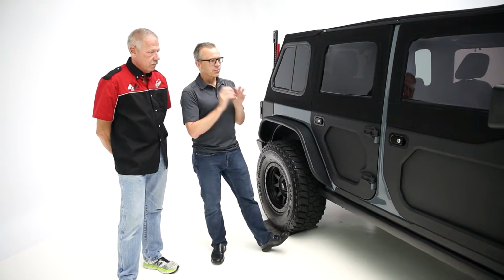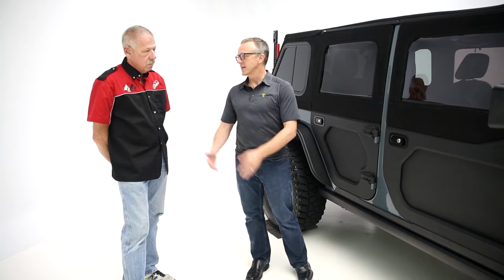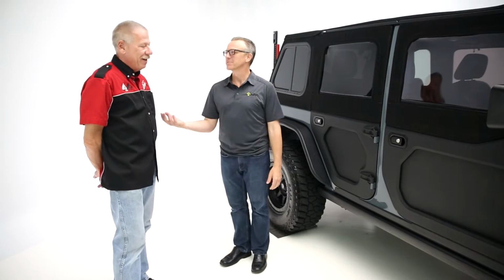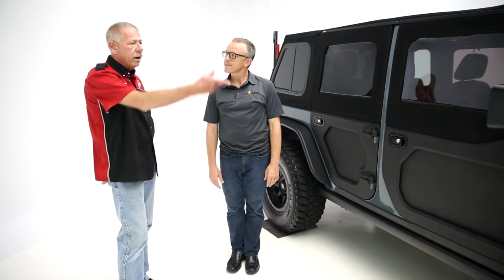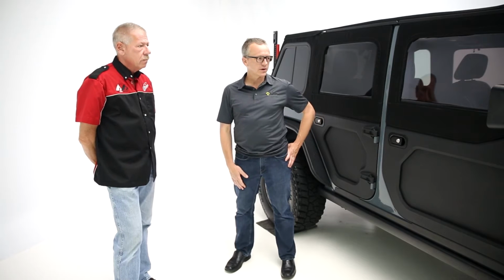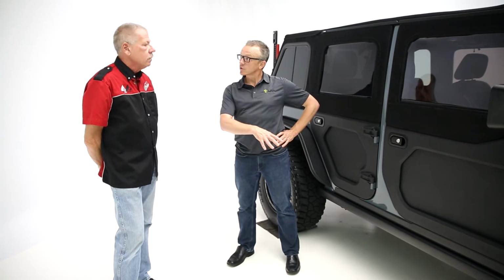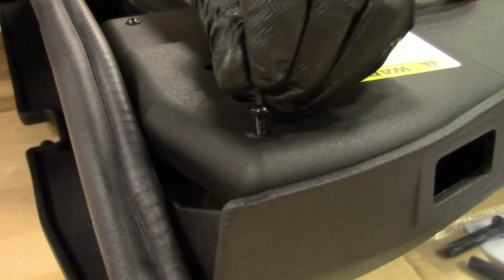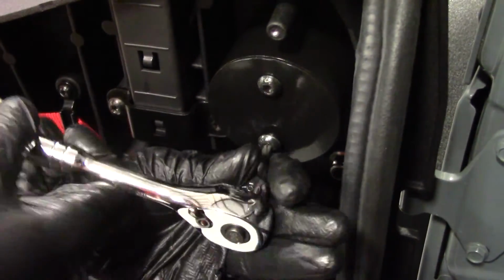In the Garage™ with Total Truck Centers™: Bestop Core™ Doors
Come inside the Total Truck Centers garage as we take you through the installation of some of today's hottest truck accessories In this episode, we welcome Garett Graubins from Bestop to the garage and we talk about their Core Doors and install them on a 2014 Jeep Wrangler JK.

Parts used in this video:

Core Doors, four door core bundle (15321-17)